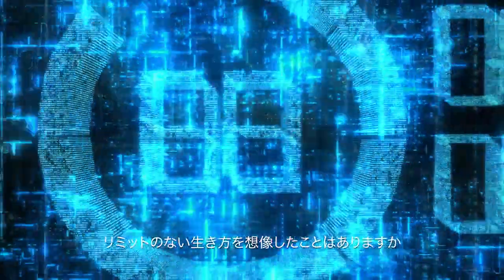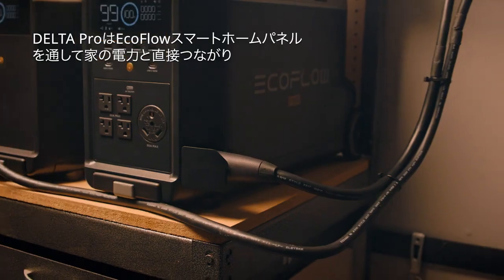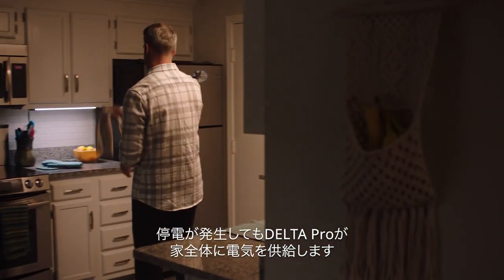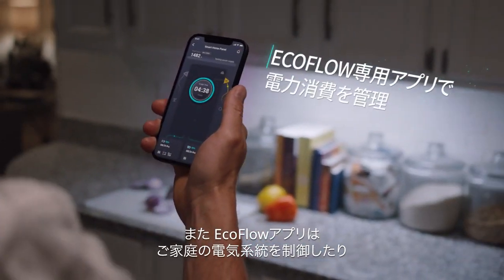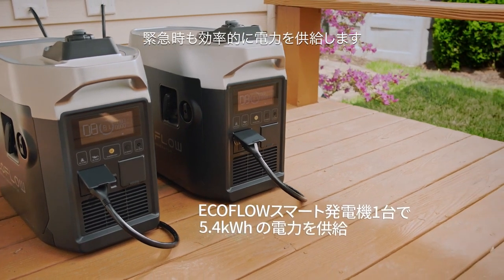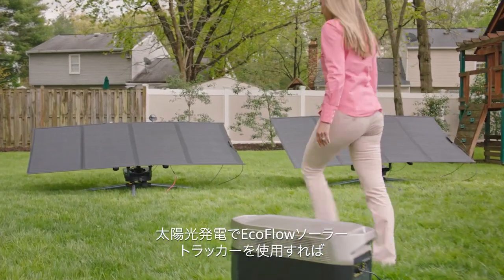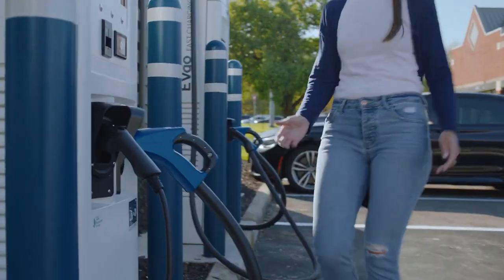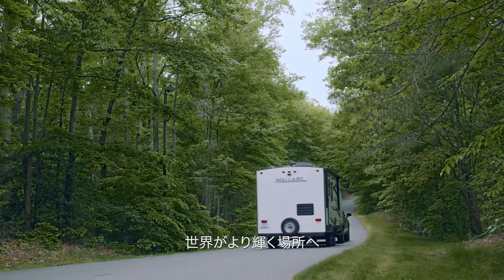エネルギー新時代！EcoFlow最高傑作、ポータブル蓄電池「DELTA Pro」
▼プロジェクトページ

①【世界同時公開】あのEcoFlowが、今度は「家庭用蓄電池」で新たな伝説をつくります！
②これぞEcoFlowの真骨頂！圧倒的な6,000Wの出力と、とてつもない容量21,600Wh！
③EcoFlowファン待望！ポタ電界の風雲児がつくる「EVステーション充電」「スマート発電機」！

容量、パワー、充電速度。確かな技術力と安心のサポートでポータブル電源業界をリードし続けてきたEcoFlow（エコフロー）から、圧倒的な性能でブランド最高傑作とも言えるポータブル性を兼ね備えた家庭用蓄電池、「EcoFlow DELTA Pro（デルタ プロ）」の登場です。
そしてEcoFlowの新たなる革命！！全国のEVステーションで充電できる機能を搭載！
さらに、オプションの「スマート発電機」は、ガリソンで発電してEcoFlow DELTA Proに電力を供給してくれます！
今まで家庭用蓄電池の購入を考えたことはあったけど「導入コストが高い」「設置場所がない」「汎用性が低い」などの理由で、諦めていませんでしたか？そんな皆様に向けて開発したのがEcoFlow DELTA Proなのです！
EcoFlow DELTA Proは、ポータブル電源では想像できないほどの容量「3,600Wh / 1,125,000mAh」を誇ります。
これは照明、電子レンジ、冷蔵庫など、生活に必要なほぼすべての電化製品を驚くほど長時間、使用することができます。もちろん家庭用のコンセントと同じ安全な電力が流れてるのでご安心ください。
さらに「ご家族の人数」「家の広さ」そして「予算」に応じてどんな方でも最適な容量を選べて、後からでも変えられるカスタマイズできる家庭用蓄電池です。
専用の容量3,600Whのエクストラバッテリーを最大２台まで接続することで、「10800Wh / 3,375,000mAh」まで容量を増やすことが可能です。これは停電時に必要な家庭の電力の約６日間の容量に相当し、あなたとあなたのご家族の命を守ることができます。
＊緊急時の家庭での最低限必要な電力：1.88kWh /日（4つの照明、扇風機、ルーター、ラップトップ、スマートフォン）で計算（EcoFlow独自試算）。
EcoFlow DELTA Proは「定格出力3,000W／瞬間出力6,000W」を誇り、多くの電化製品を複数台、同時に動かすことができます。これは、ドライヤーと電子レンジを同時に使用しても有り余るパワーになります！
さらにテスラなど電気自動車にも充電することが可能です。3,600Whもの容量により約30kmも走行させるほど充電できるので、クルマに積んでおくだけで万が一のときに安心です！
EcoFlowは2019年より特許出願済み*の技術「X-Stream（エックス ストリーム）」により「１時間で80%」まで充電できることで世間を驚かせてきました。
そのDNAはEcoFlow DELTA Proにも受け継がれており、3,600Whもの大容量をわずか「2.4時間で80％、フル充電は3.1時間！」という超高速充電を可能にしました。常に進化し続けるEcoFlowの技術を是非、体験してください！